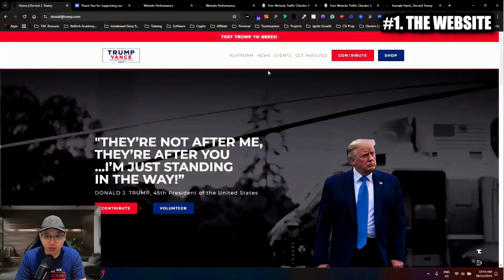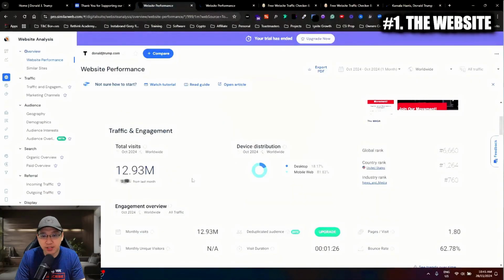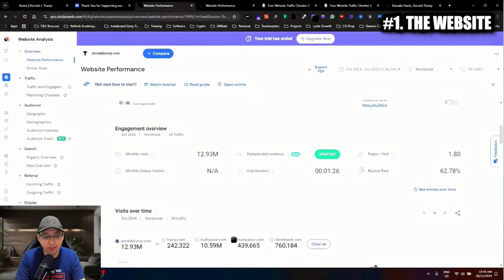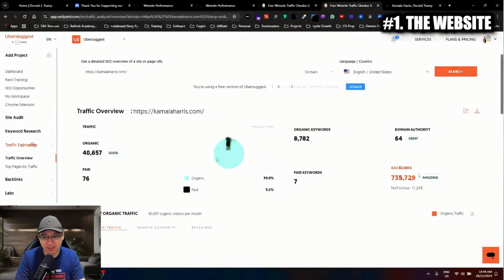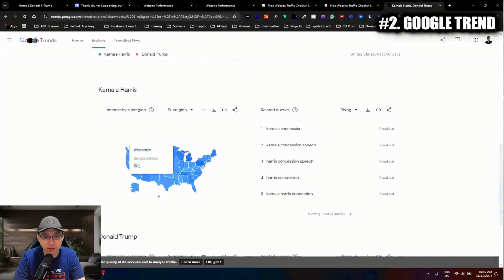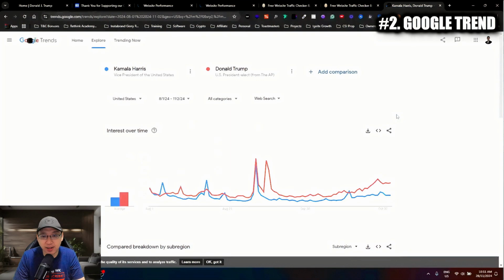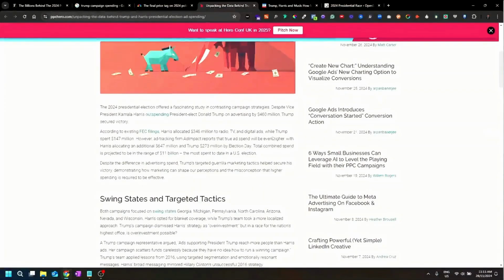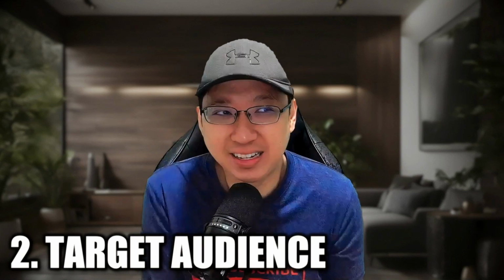Digital Marketing On Why Donald Trump Won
Donald Trump beat Kamala Harris in the 2024 U.S. election. So How did Donald Trump won the election? How did Trump's Digital Marketing Campaign change the game? Let's talk about why Donald Trump won against Kamala Harris in Digital Marketing Perspective.

At the end of the video, I'll share with you the lessons learned and how you can use them to your advantage as a Business Owner.

I Figured Out WHY Donald Trump WON The Election Against Kamala Harris